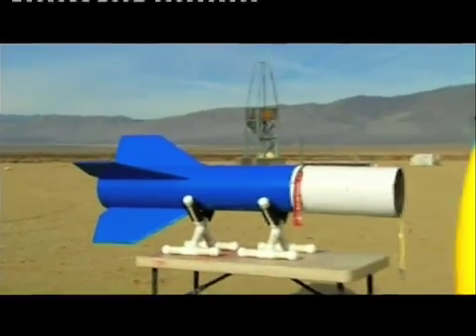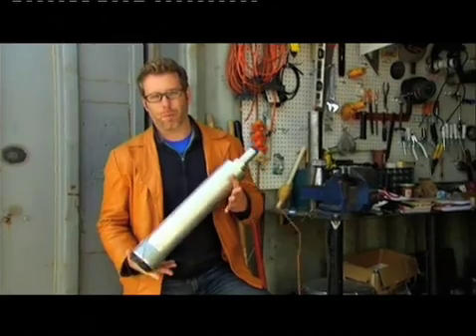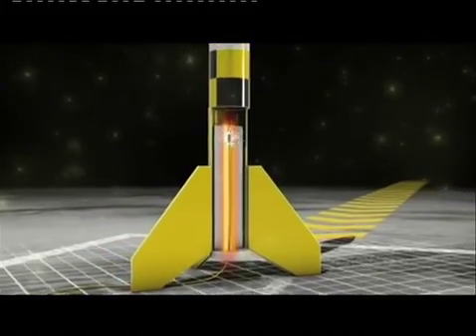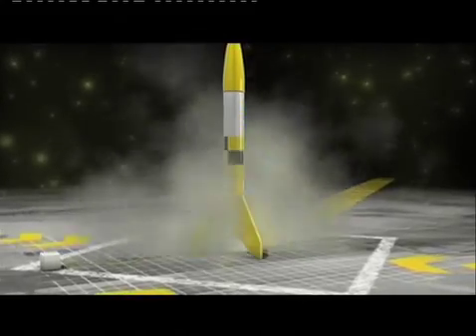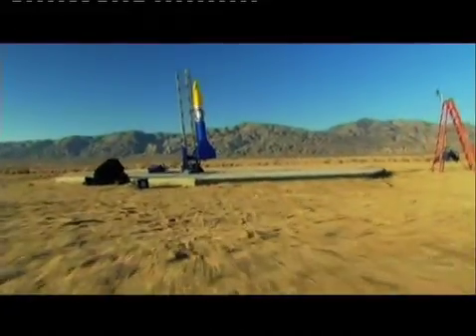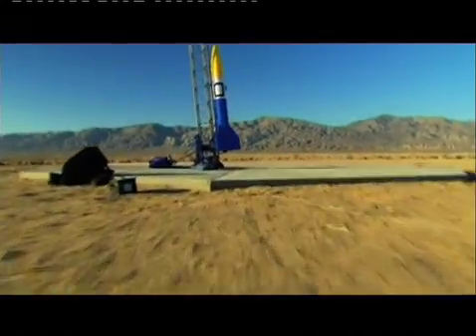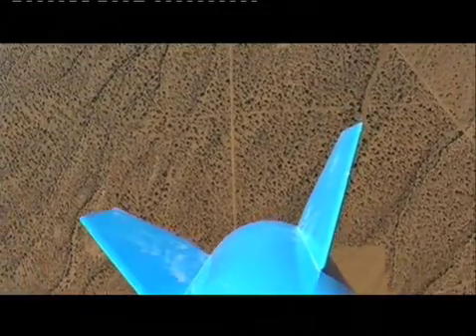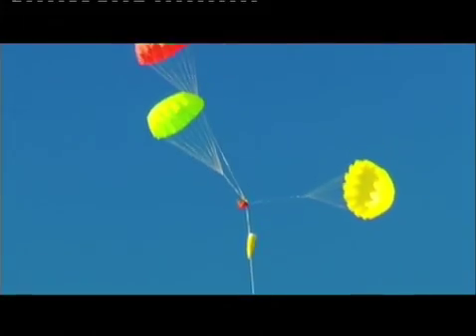Smash Lab the rocket.mp4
Edited by Melanie MacDonald
Smash Lab: Runaway Trailer
Discovery US A team of 4 scientists and engineers innovate rocket brakes to try to stop a runaway trailer from careening over a cliff when things go terribly awry.
Darlow Smithson, UK, 2007-8